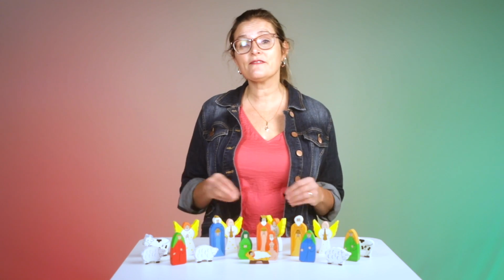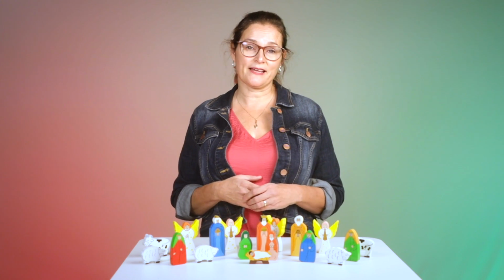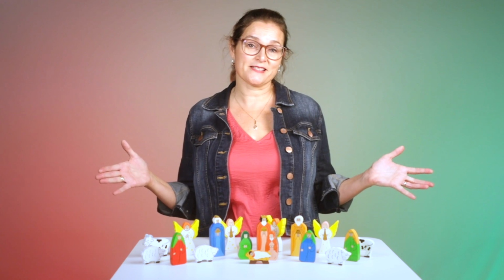ADVENT PRACTICE | LOVE